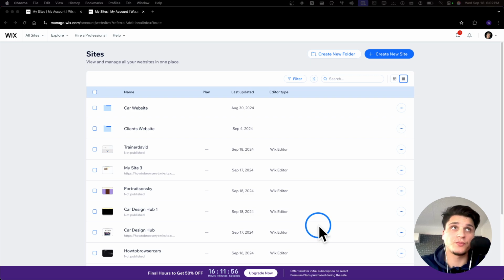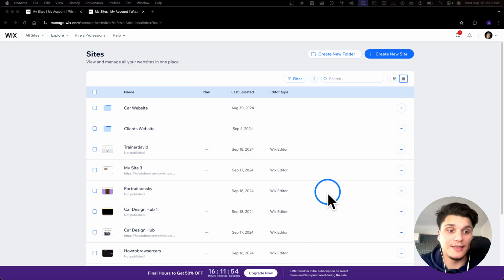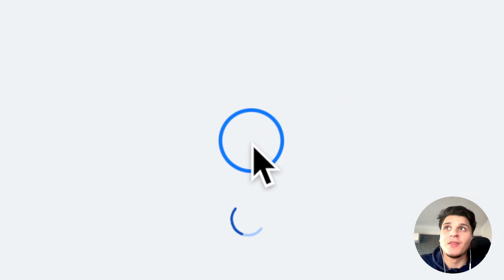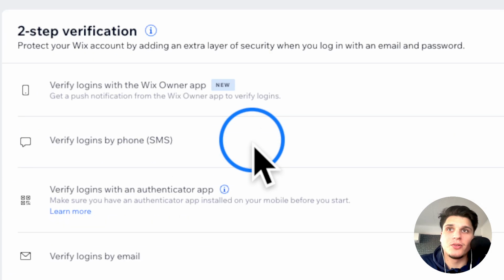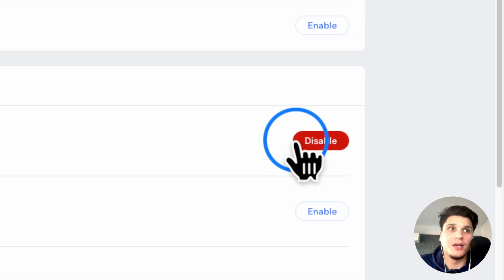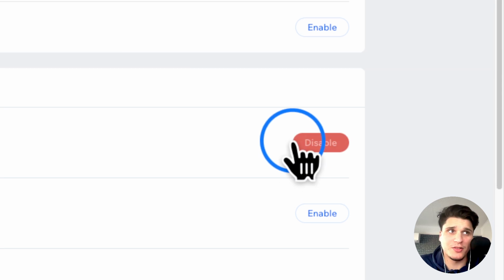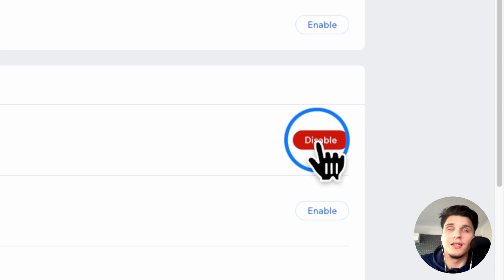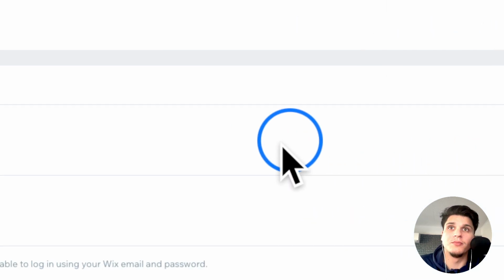How Can I Enable Google Account Login On Wix Editor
In this tutorial, I'm going to walk you through the process of how can i enable google account login on wix editor

About this video:
wix tutorial
how to enable google account login on wix editor
how do I enable google account login on wix editor